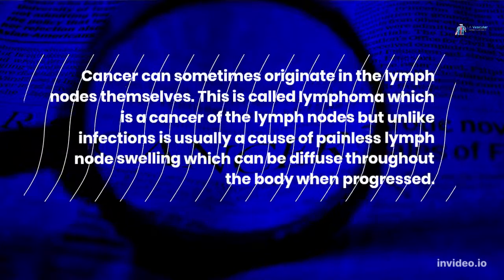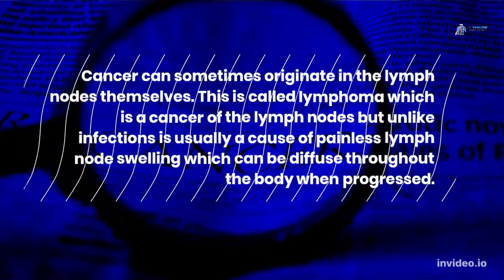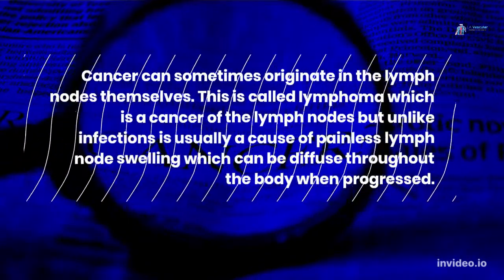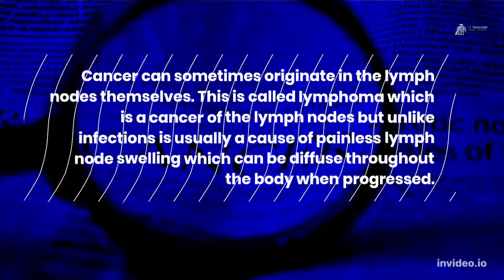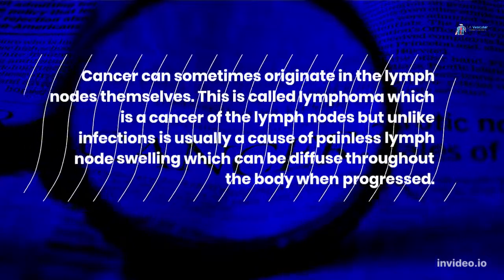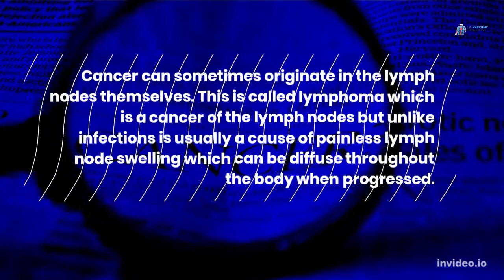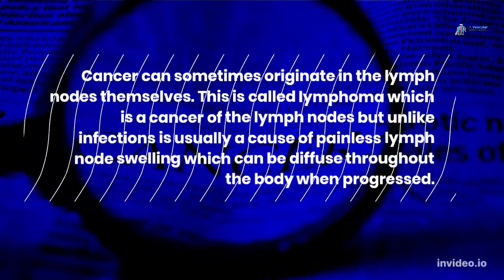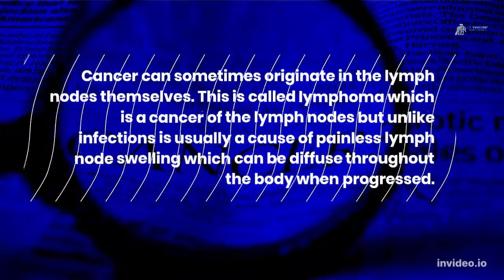Lymph Nodes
An explanation of what lymph nodes are and what they do